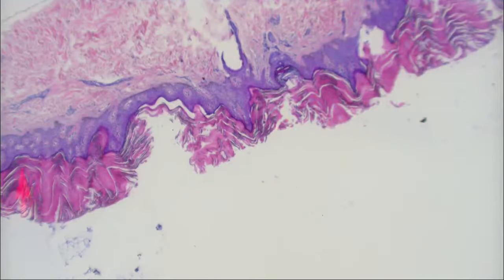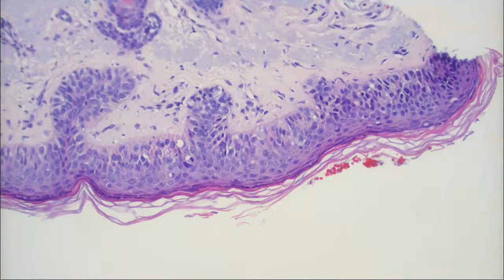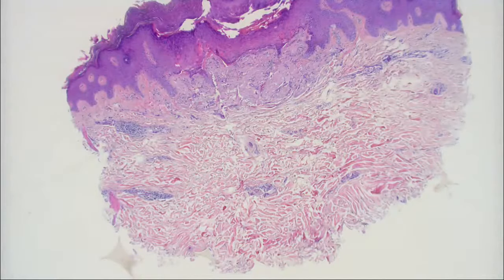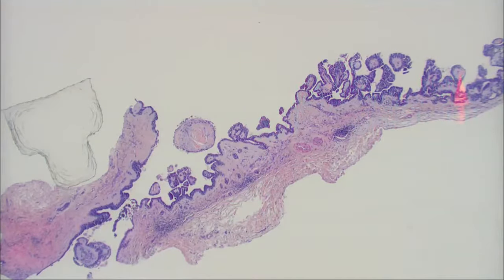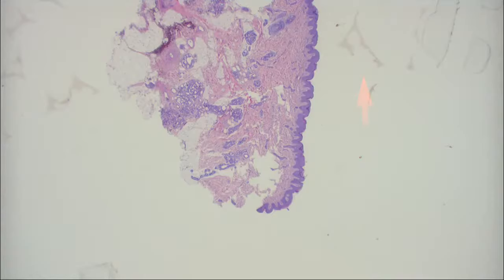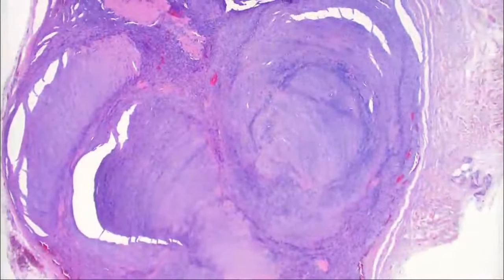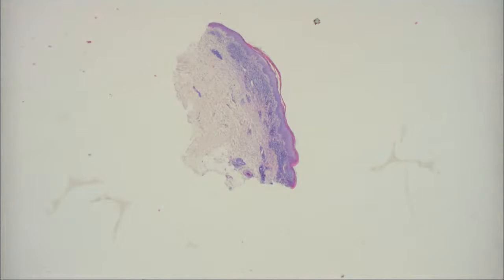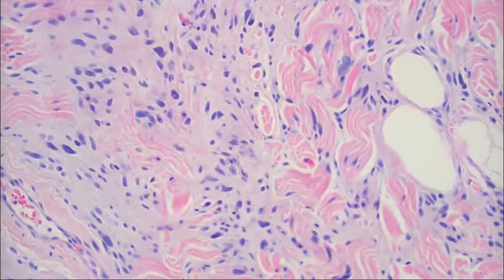DERMPATH LIVE | October 2017 | Clay J Cockerell MD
Clay J. Cockerell MD reviewing unknown cases via digital microscope.